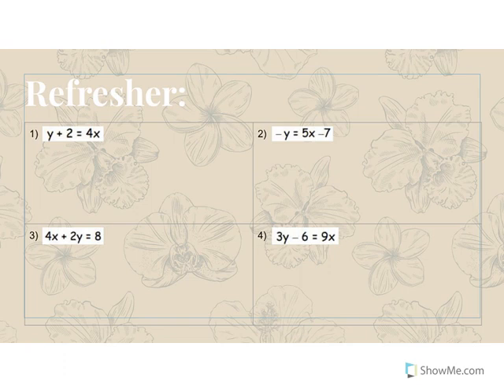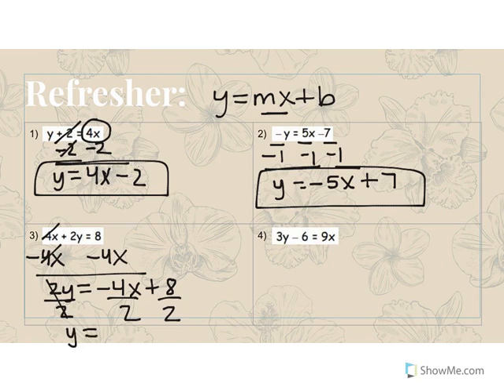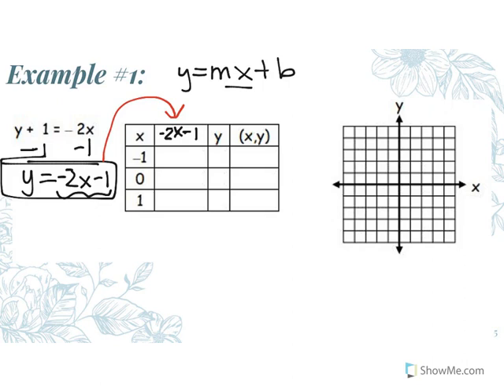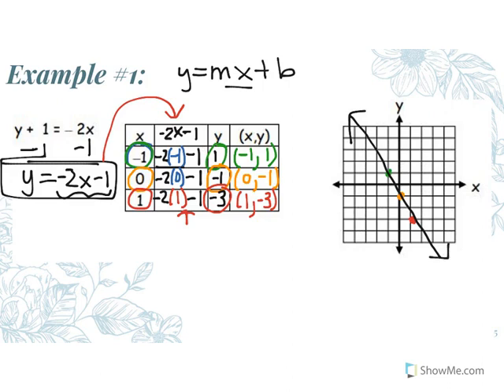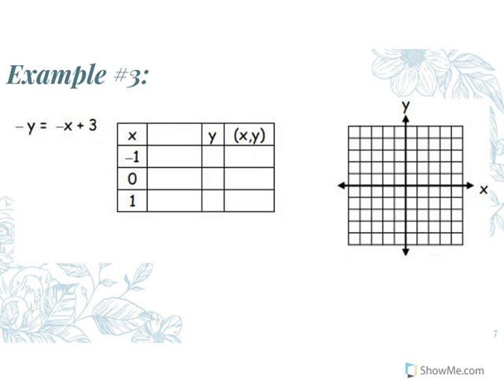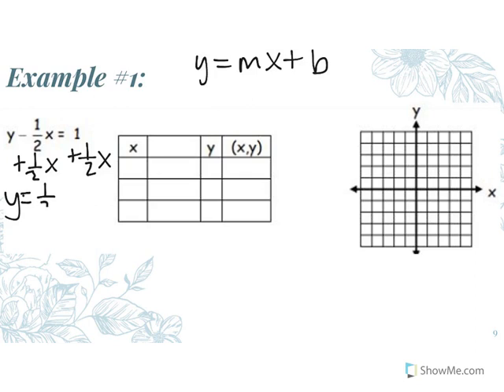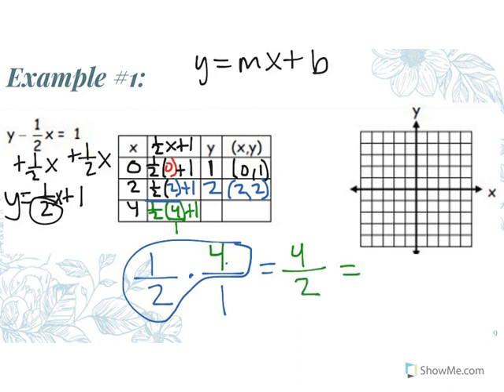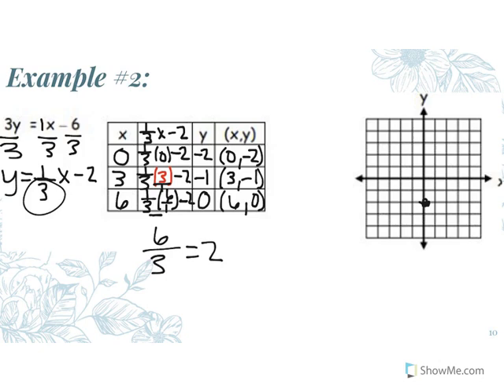Graphing Linear Equations using a Table